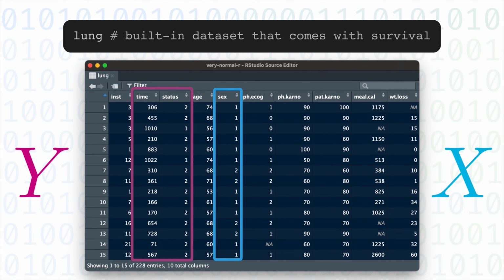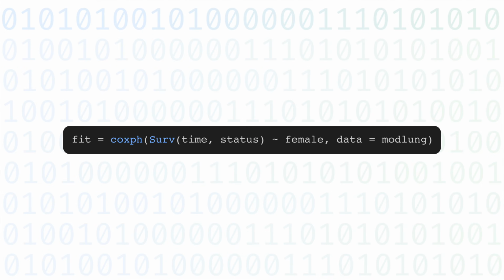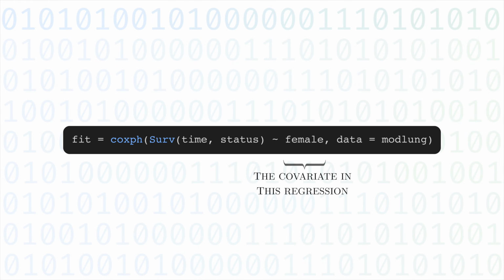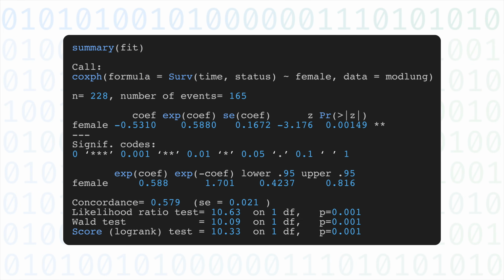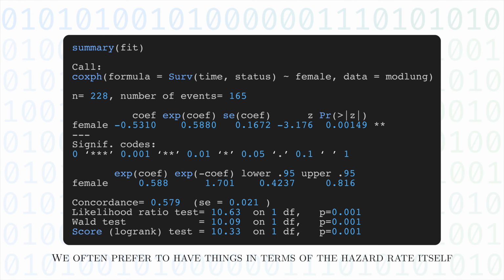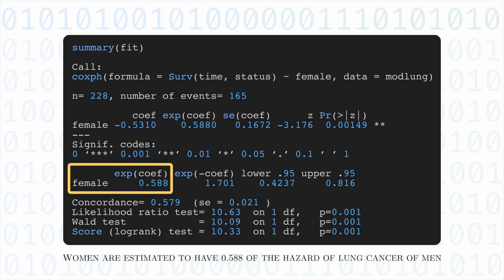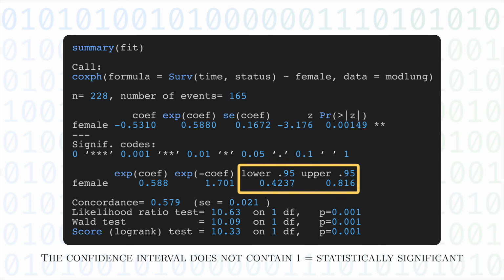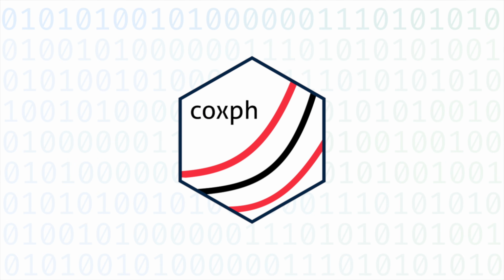2-Minute Proportional Hazards Model in R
Don't know how to make a proportional hazards model? Not anymore you don't.

PACKAGE VERSIONS USED IN VIDEO
- tidyverse 2.0.0
- survival 3.8-3